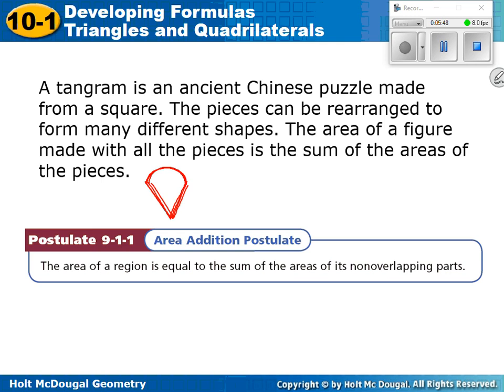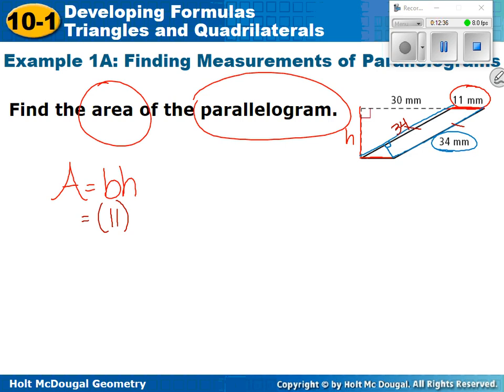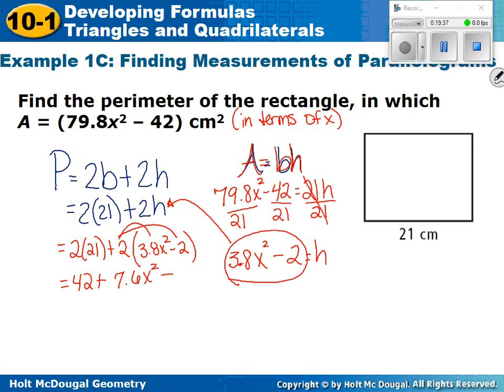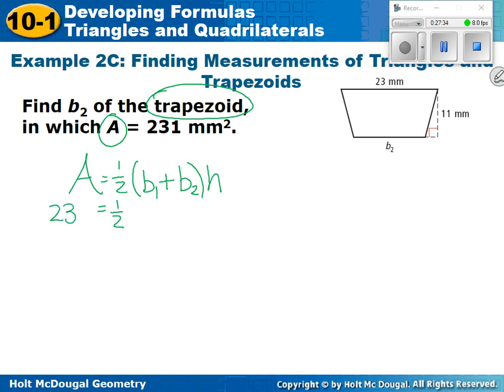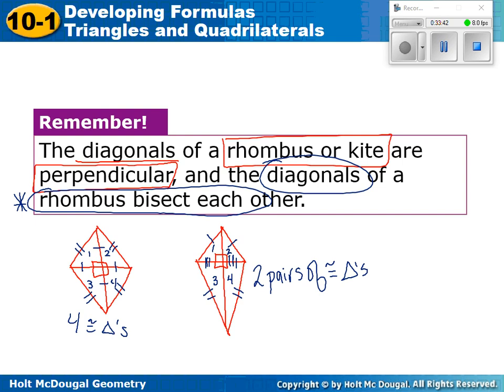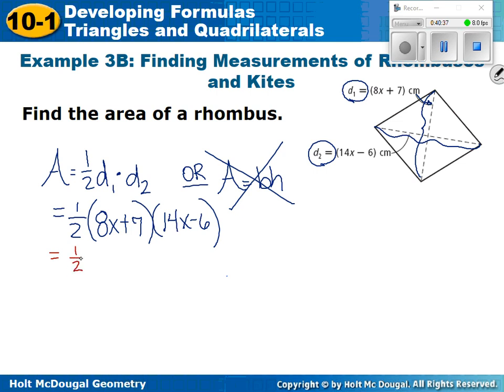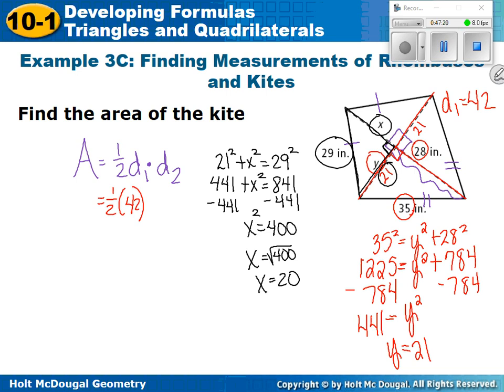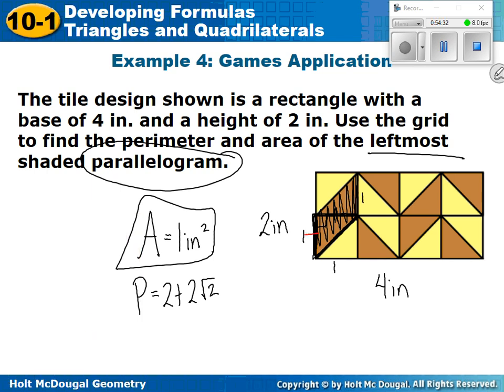Pre AP Geometry 10 1